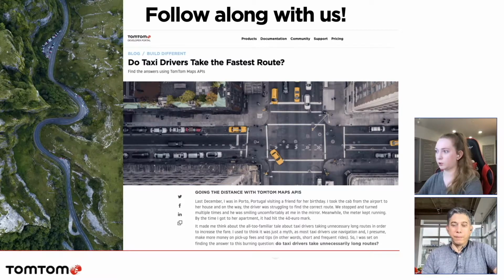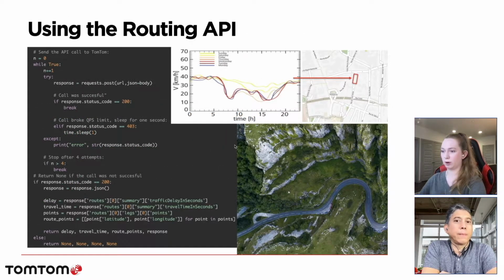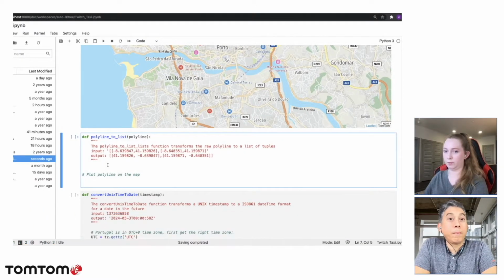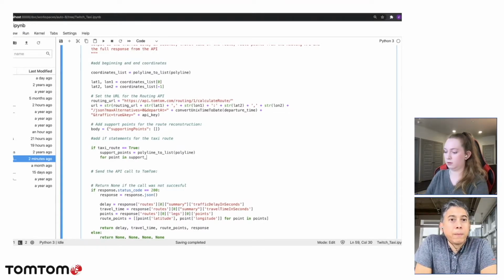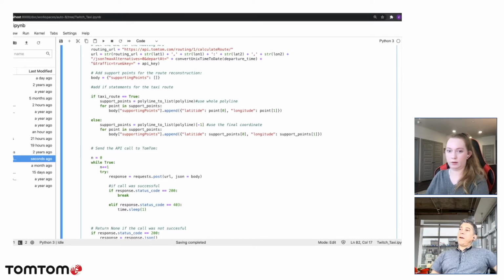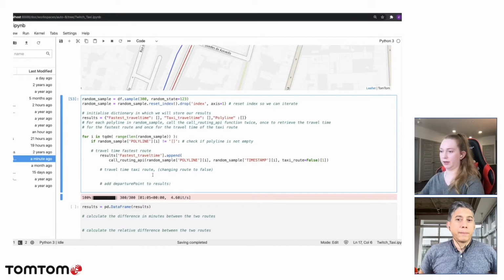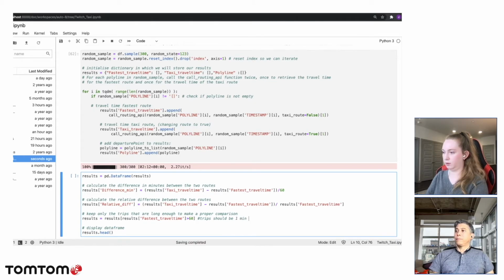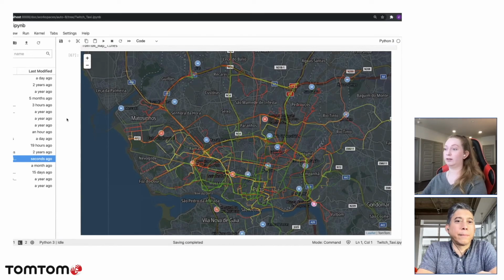Taxi Drivers and the Fastest Route with Jupyter Notebook and the TomTom Maps APIs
In this video Olivia goes over our article "Do Taxi Drivers Take the Fastest Route?" (You can find it

Getting the driving data from taxi driver in Porto, we re calculated the routes using the TomTom Maps APIs to check for deviations on the taken routes. Quite a cool demo from Olivia! She added the source code in this repository

00:00 Taxi drivers and the fastest route
01:33 Working with Jupyter notebook
04:56 Displaying routes and analysis
06:03 Let's start coding
08:26 Adding polylines to the map
10:37 Reconstructing the routes
24:14 Showing the delays